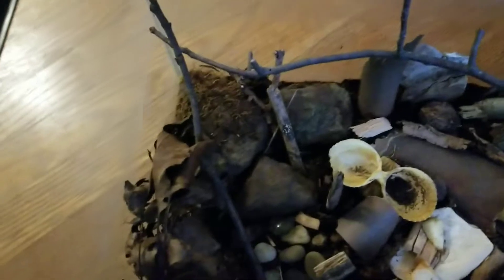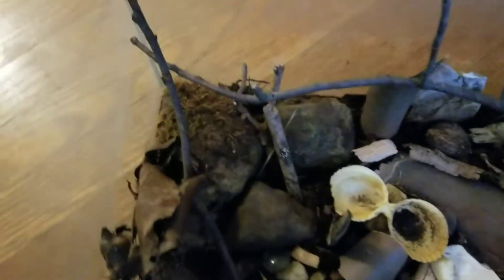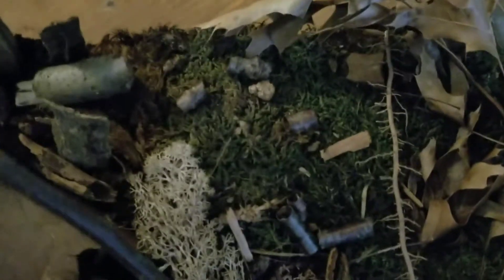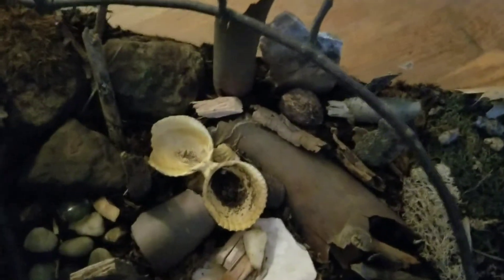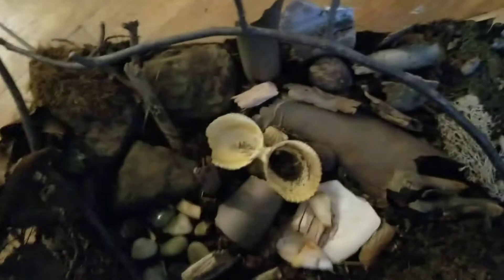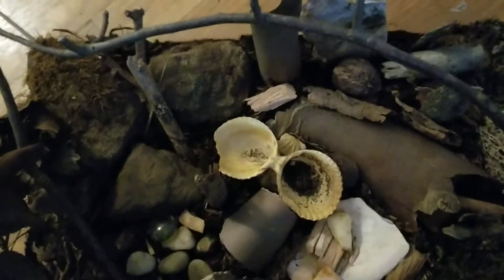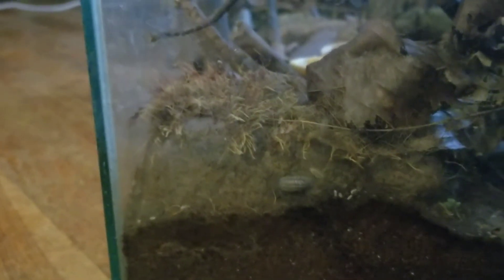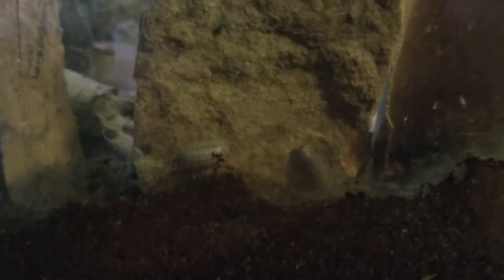How to breed rollie pollies aka pill bugs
Do not feed them anything to close to a pit or seed as that can kill them because they contain cyanide.